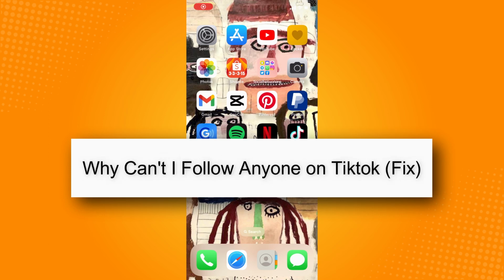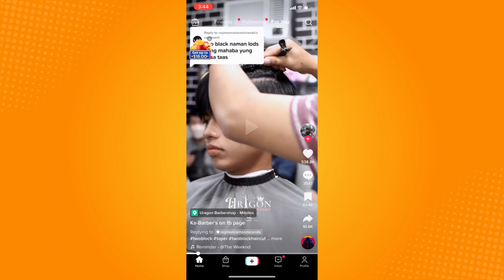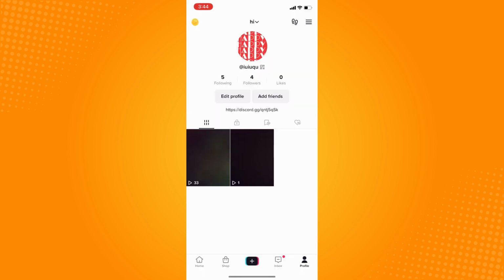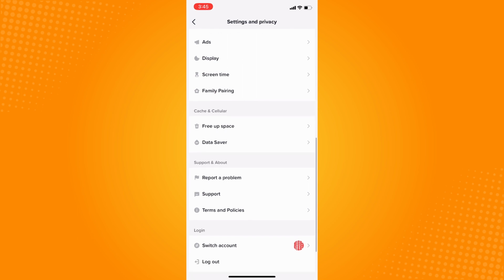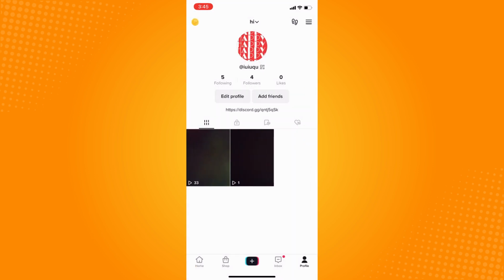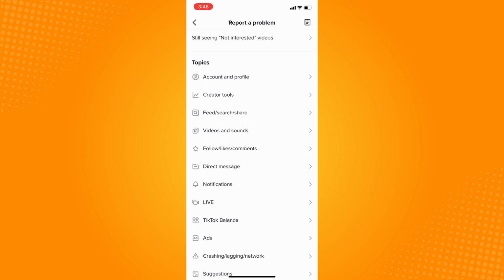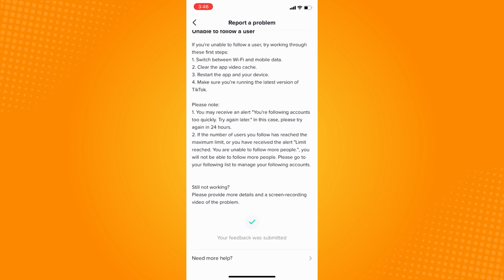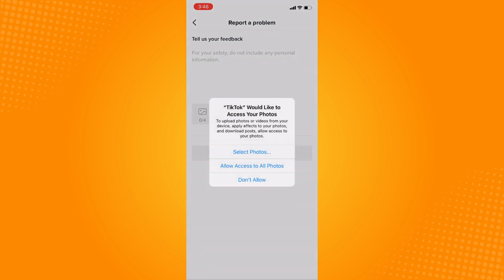Why Can't I Follow Anyone on Tiktok 2023 (Fix)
Learn‎‎‏‏‎ ‎Why Can't You Follow Anyone on Tiktok (Fix)

In this video I will show you‏‏‎ ‎why can't you follow anyone on tiktok (fix)